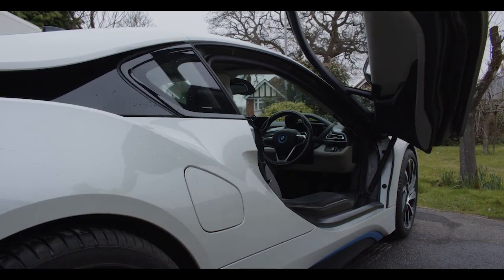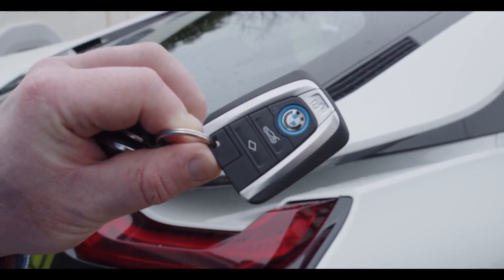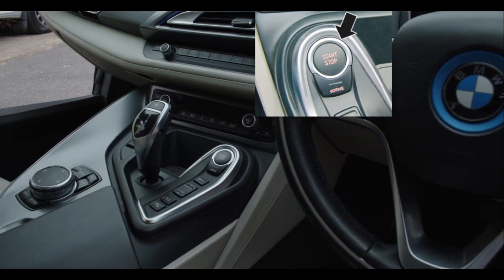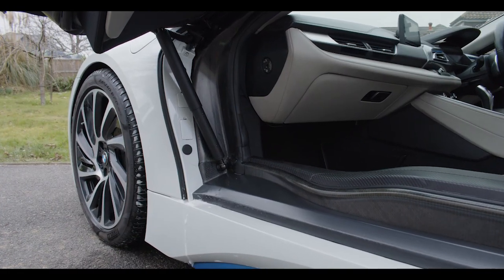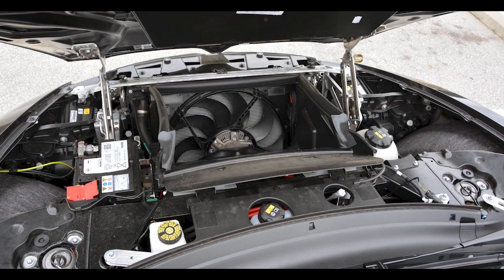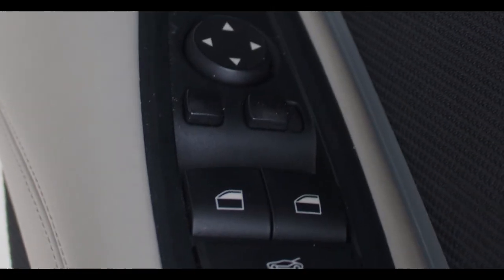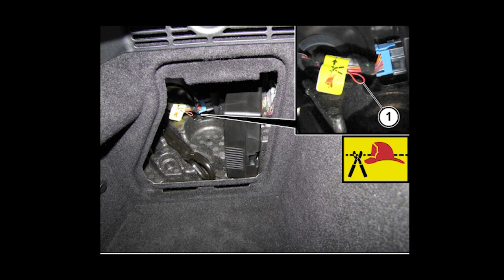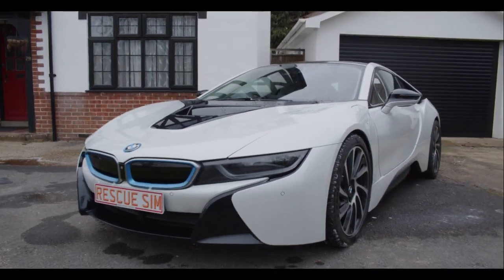Deactivating a BMW i8 High Voltage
This is just one of our many video's showing how to deactivate the High Voltage Battery ready to perform a Vehicle Extrication Rescue. to see all our videos and the different approaches for deactivate the High Voltage Battery on other vehicles.

Rescue-Sim can create a realistic training environment for firefighters that mimics real-life emergency situations, such as car fires or hazardous unstable incidents. This allows firefighters to experience and practice their responses to these situations in a controlled and safe environment.

Safe Training Environment: With Rescue-Sim, firefighters can practice their responses to vehicle incidents without exposing themselves to real-world dangers. This not only protects the firefighters' physical safety but also minimizes the risk of causing property damage or harm to the environment.

Consistent Training: Rescue-Sim can provide consistent training to all firefighters, regardless of their location or experience level. The software can be customized to provide a consistent training experience for all participants, helping to ensure that every firefighter receives the same level of training.

Cost-Effective: Rescue-Sim can be a cost-effective training solution for firefighting departments. It reduces the need for costly on-site training exercises, which can involve the use of expensive equipment and resources.

Customizable Scenarios: Rescue-Sim  can be tailored to meet the specific training needs of individual firefighting departments. This allows departments to create custom scenarios that are relevant to their location, equipment, and training objectives.

Rescue-Sim provides a safe, cost-effective, and customizable training solution for firefighters that helps to prepare them for real-world emergency situations.